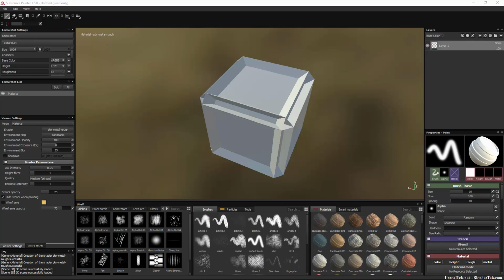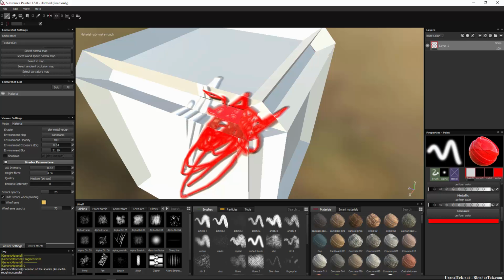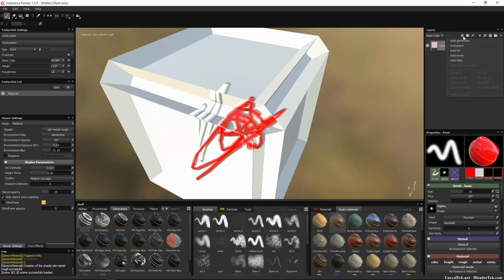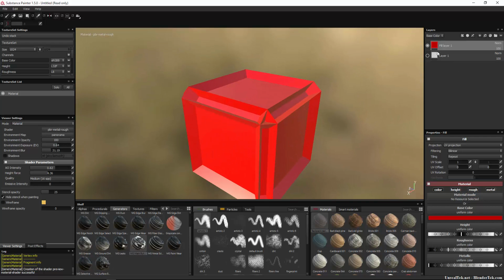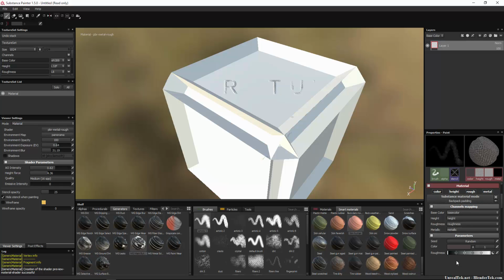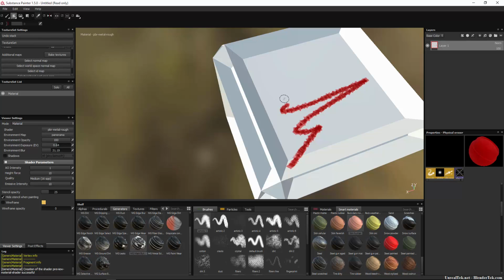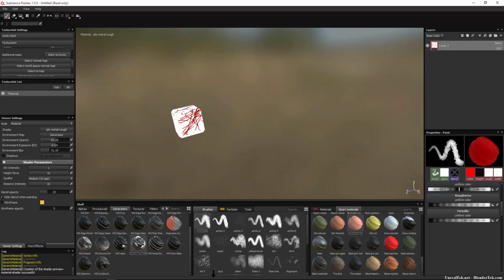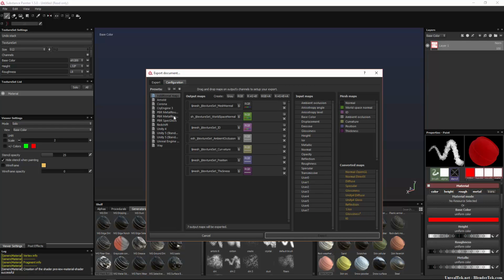Lets Learn Substance Painter - 2 - UI, Workflow & Viewport Navigation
As promised I'm making sure I have the next video in the series recorded before posting the next one so that I don't leave ya'll hanging! In this video we go through the UI and what every button does, some core fundamentals of the program such as working with layers, textures, and painting, and the controls for navigating the viewport and such.